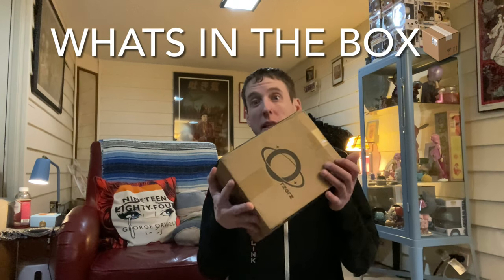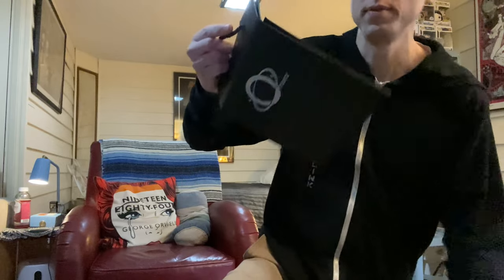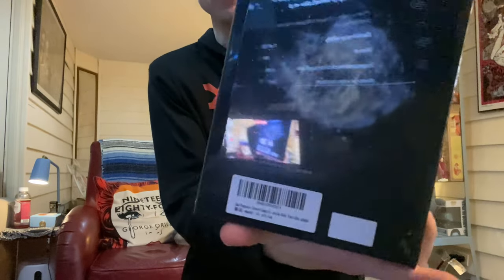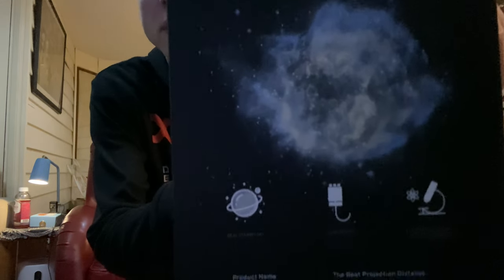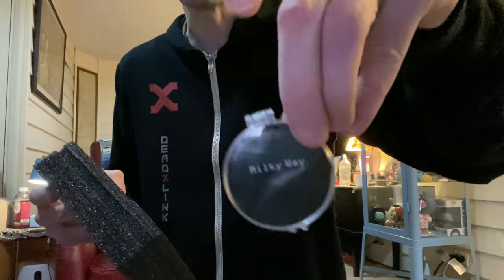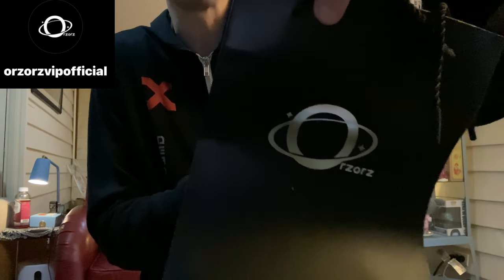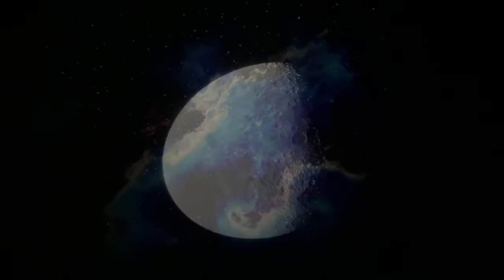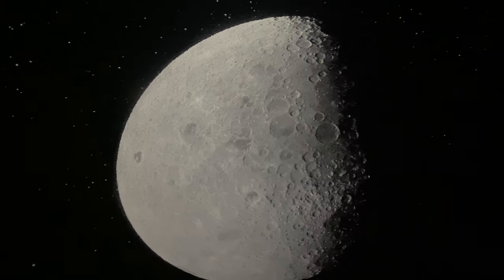Unboxing 📦 Orzorz Star Projector Home Planetarium with Rechargeable Battery 5pcs Orzorz Slide Discs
Orzorz Star Projector Home Planetarium with Rechargeable Battery with 5pcs Orzorz Slide Discs

Features
▶MICRON SCALE MAGNIFICATION IMAGING DESIGN: High precision lens brings you a realistic starry sky. You can use it in your bedroom to make a romantic night, a star-filled nebulaic psychedelic area of space.

▶MULTIPLE SLIDES: Our star projector come with 5 different high precision slides: Milky Way，Moon，Earth and moon，Pillar of creation，NGC 2359. You can switch these slides in different scenes. We will update more slides in the future. Perfect for kids, teen girls, and adults’ bedroom decoration.

▶SLEEP AID PROJECTOR : Silent wave motor and rotating sky will let you fall asleep faster than usual. Putting them to sleep just get easier, it's the best mom investment.

▶MULTI-FUNCTION DESIGN: Orzorz projector can be projected at a 180 degree angle. It can be projected not only to the ceiling, but also to the wall. Rotating function and 3-mode timer.

Website  if you get this please

Click ✅on this  link it will help me

And tell your friend ✅